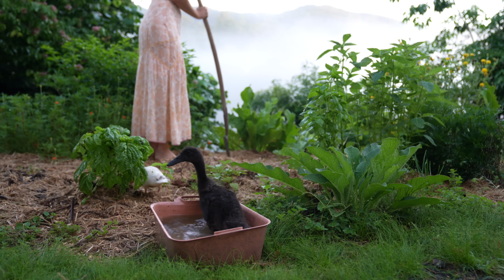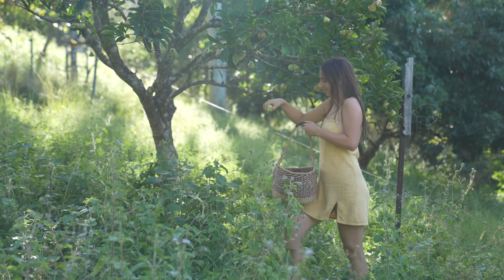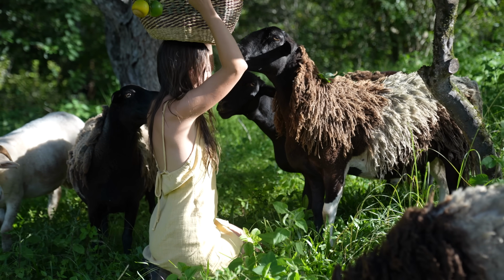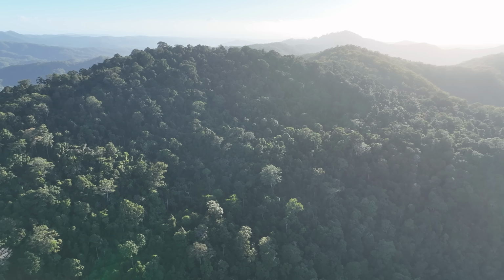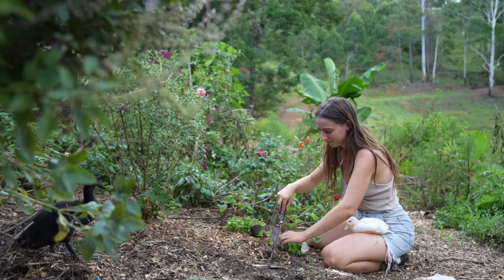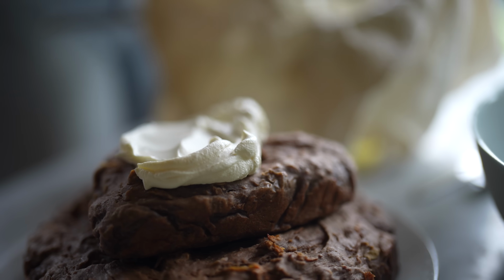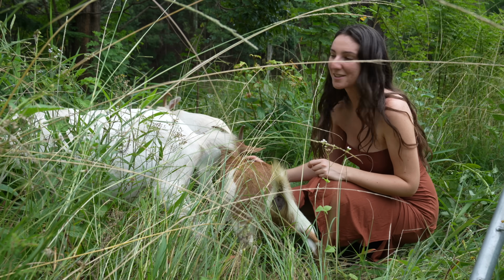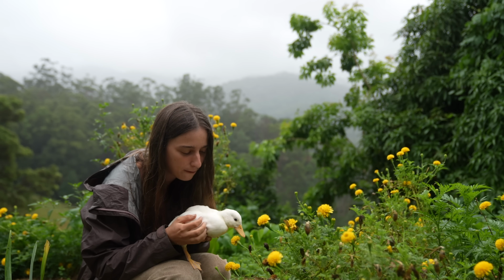Daily Routines of My Countryside Life: Harvesting and Cooking from Tropical Fruit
We are sisters, Julia and Anastasia Vanderbyl. A few years ago, we began a journey to live a life in perfect harmony with nature. A life of caring for animals, growing fruit, planting trees, gardening, cooking, creating, building and learning to live with the land.
In this time, nature has taught us more than we could have ever imagined.

Our environmental films document the landscape, the lessons we’ve learnt and our work as regenerative farmers here on Bundjalung Country.

We live on the land of the Arakwal and Minjungbal People of the Bundjalung Nation. We acknowledge the Traditional Custodians of the Country we live on and recognise their continuing connection to the land and waters. We thank them for protecting this rainforest and its ecosystems since time immemorial.

Ophelia and Just Kids

Chapters:
0:00 Morning routine in the mist
1:56 Waterfall routines
3:20 Harvesting fruit for lunch
4:47 Cooking a Mexican feast
7:46 Gardening and taking the ducklings to a waterfall
10:45 Gardening with ducklings
12:16 Harvesting native plums and cooking a cake
13:24 Camping with friends by the river and beach
15:56 Snakes, hawks, eels and all the predators of the rainforest